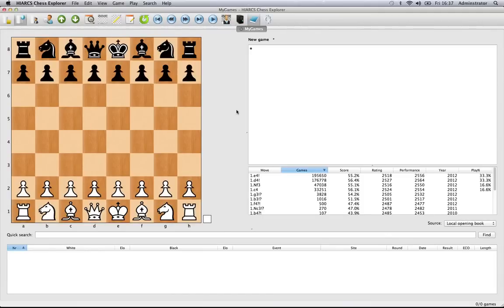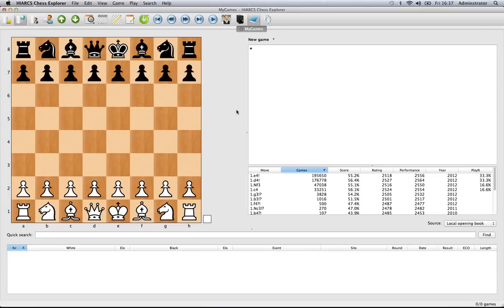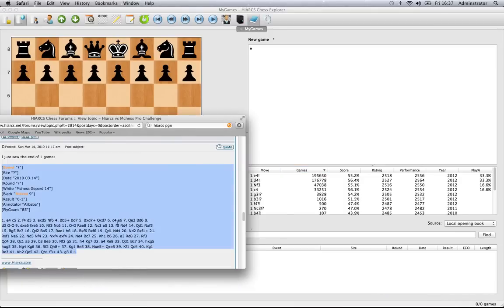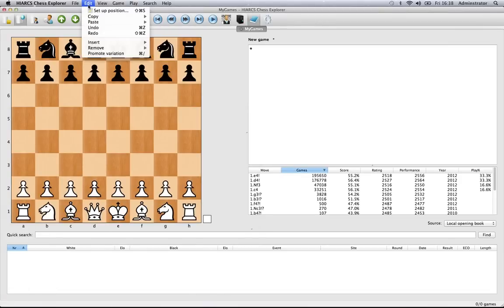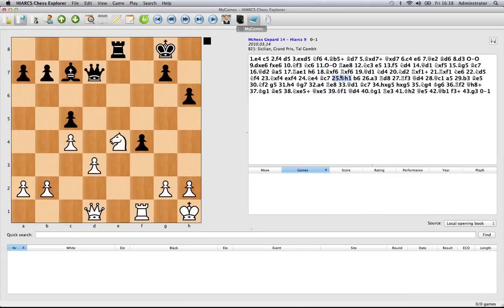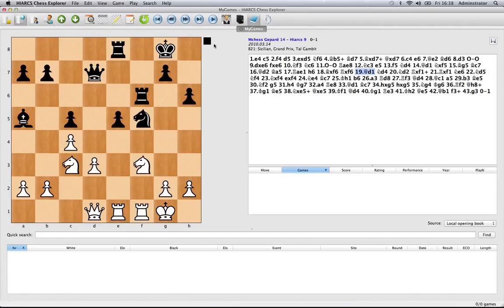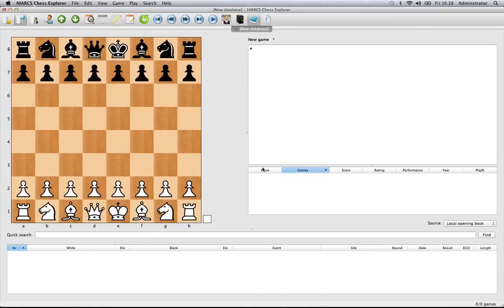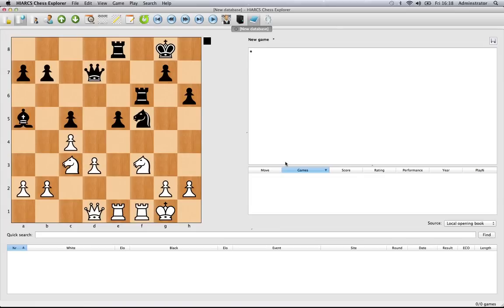Mac Chess Explorer - Copying & Pasting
Copying and pasting with HIARCS Chess Explorer on Mac OS. HIARCS Chess Explorer is a world class chess database, analysis and playing program for Apple Mac OS X.
Suitable for chess players of all abilities from beginner to Grandmaster with human-like handicap levels and play realism. Built in coach to help you and rate your play. High quality graphics (Retina capable), games databases, GM annotations, chess opening books, online access to endgame tablebases. Detailed manual and context sensitive help. Includes reigning World Chess Software Champion HIARCS 14 chess engine and much more.

HIARCS Chess Explorer is also available for PC Windows. for details.